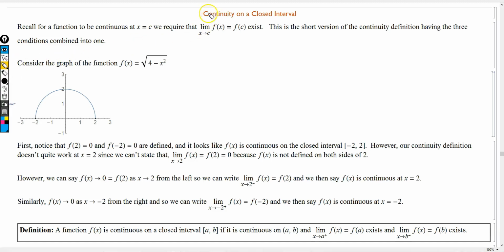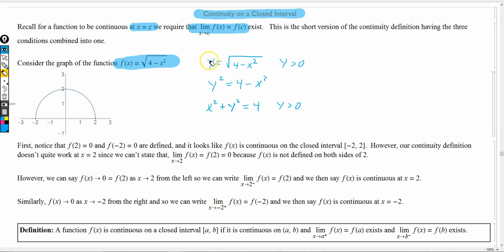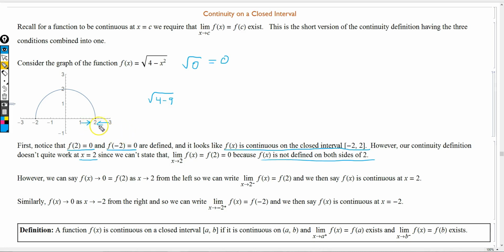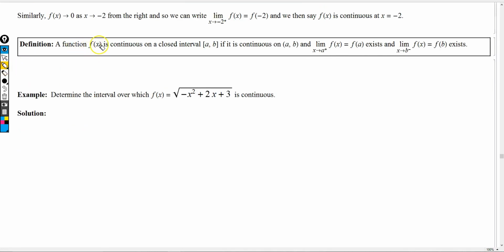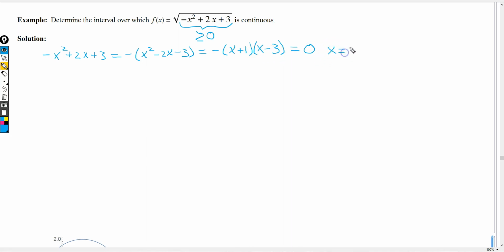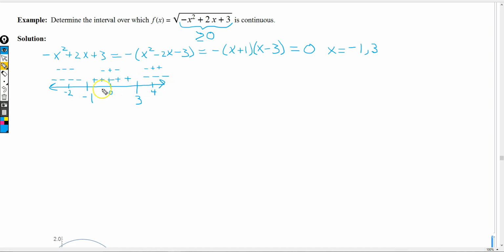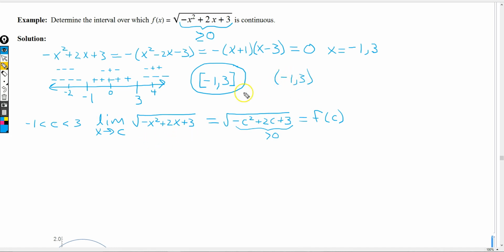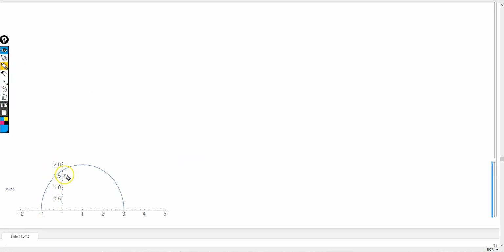Calculus 1: Limits 14 Continuity on Closed Intervals